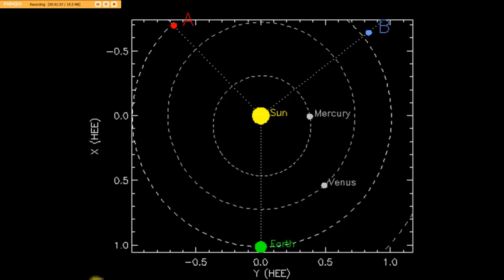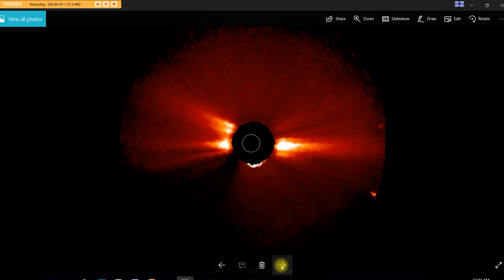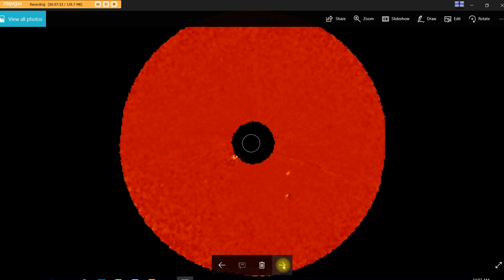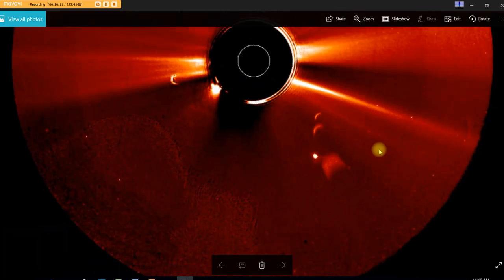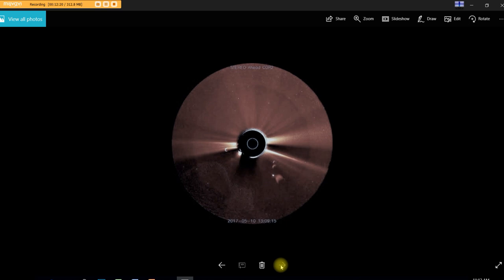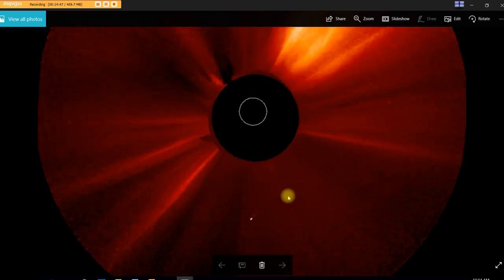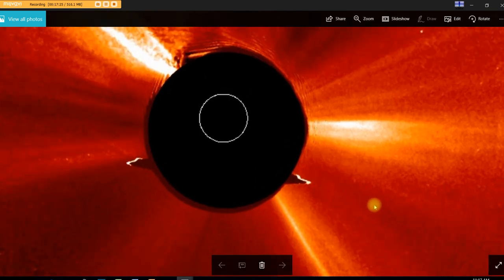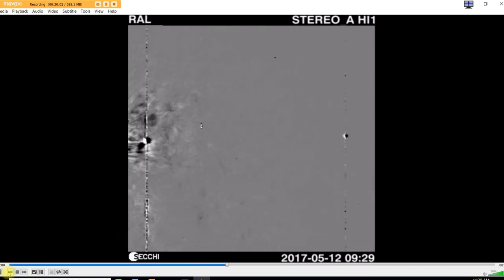COR 2 Stereo A May 2017 review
I have never done a review of COR 2 but since the event of May 10th thought it might be interesting to see what the entire month of May looked like and it proved to be more than just interesting.  I go day by day and reference several different cameras and filters.

Near the end I show some of Stereo B last images before it went dark 02/02/2014 it was sending some very different views of our Sun, check it out yourself, if Steroe B ever comes back online wonder if we will see the same thing.